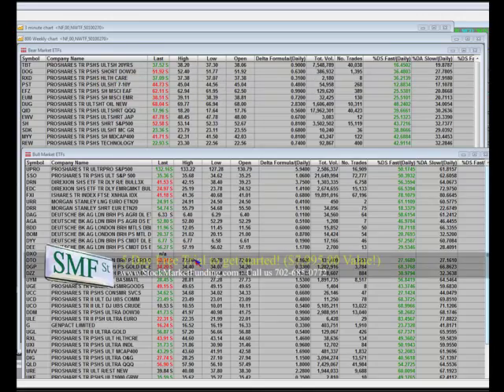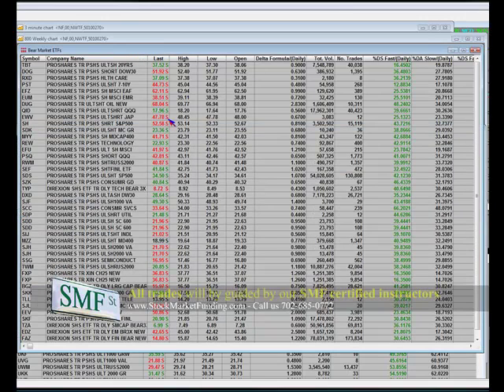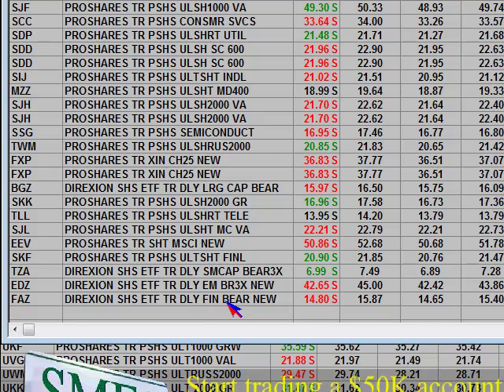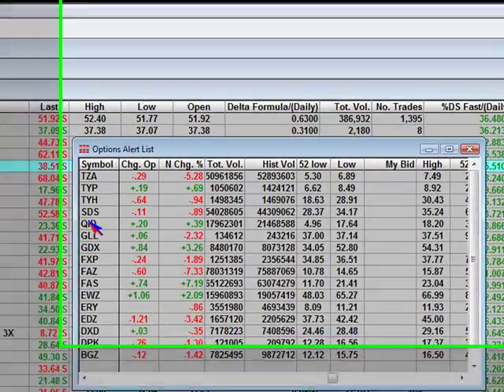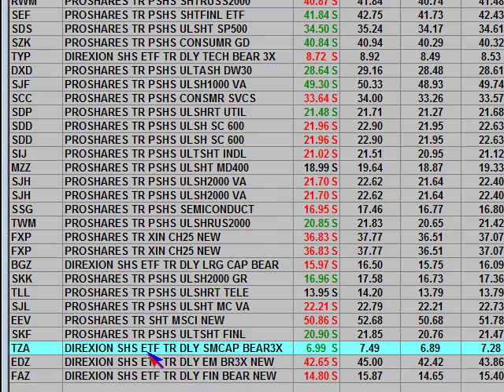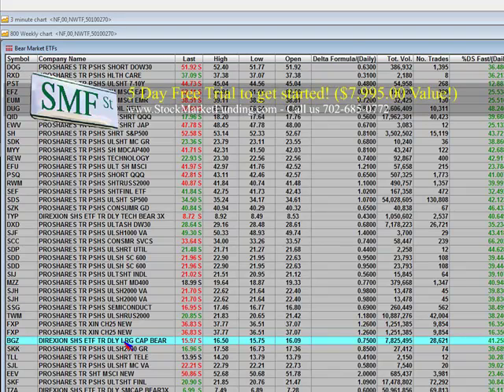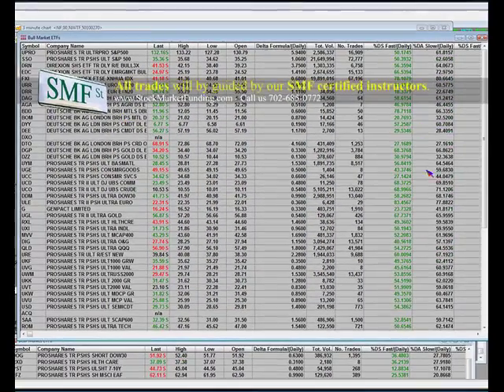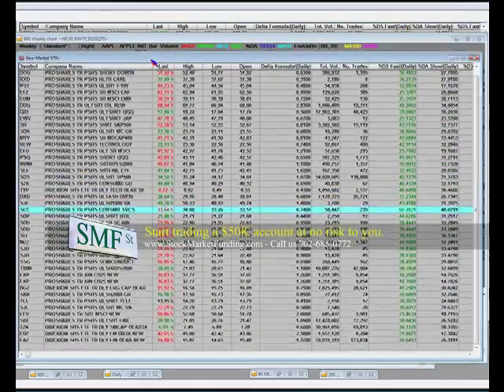Bear ETF, Ultra Short ETF & Bear Market Funds 2x, 3x Trading Strategies for Bear Markets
[Bear ETF] Economic Collapse 2010 SMF will discuss bear market ultrashort ETFs and how to profit trading options on 2x & 3x bear funds as we put in a market top in 2010.